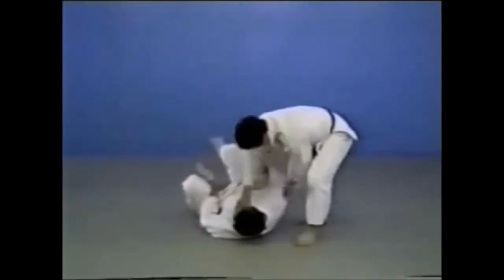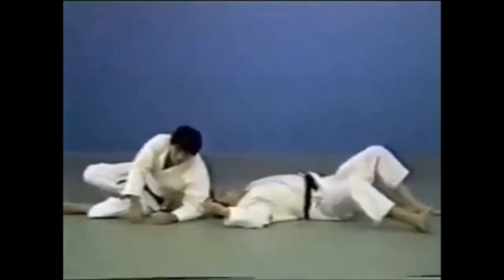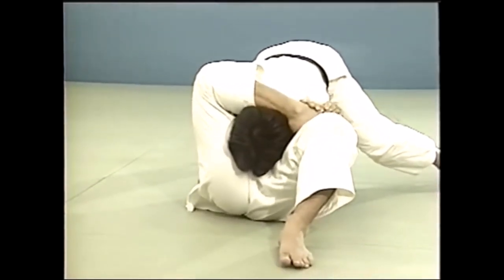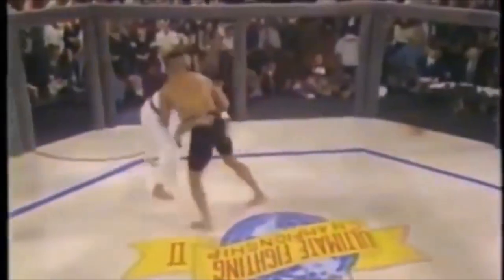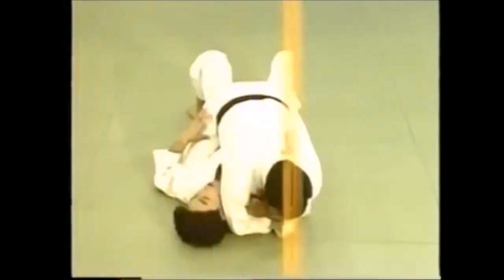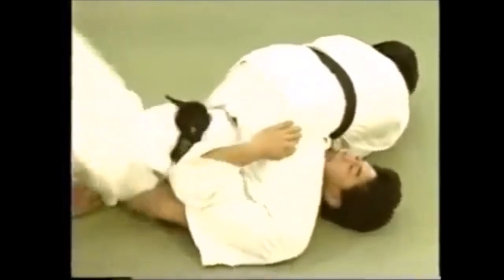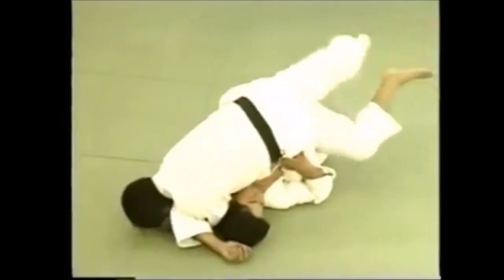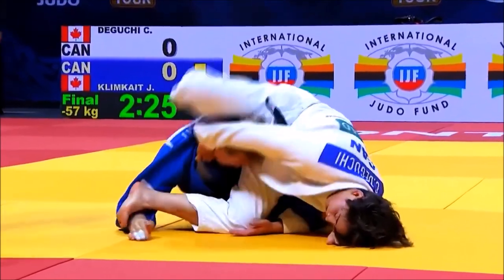Royce Gracie's Judo move set in UFC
This video demonstrate the techniques used by Royce Gracie in UFC, and analyse them and see their relation with Judo techniques and arsenal.